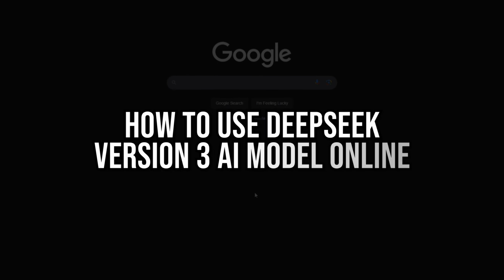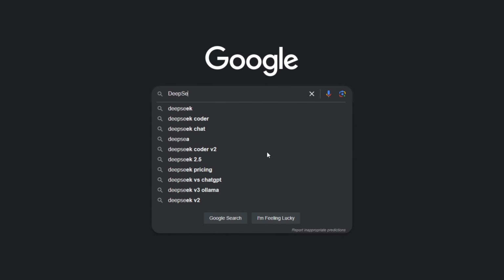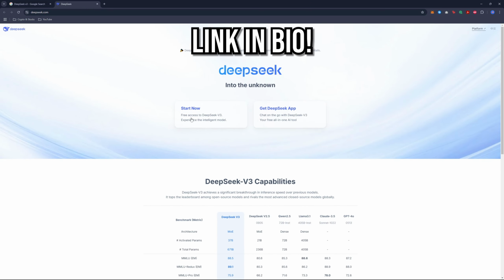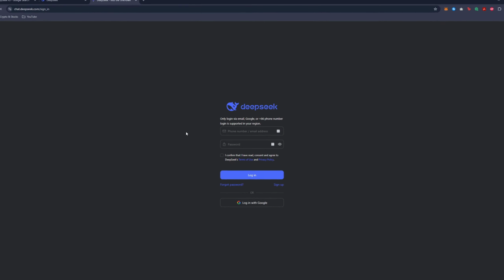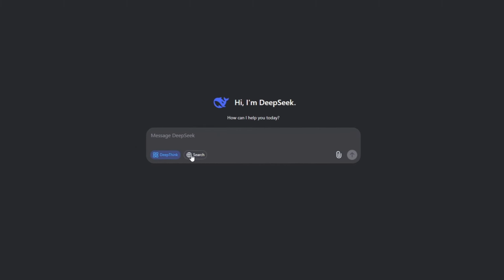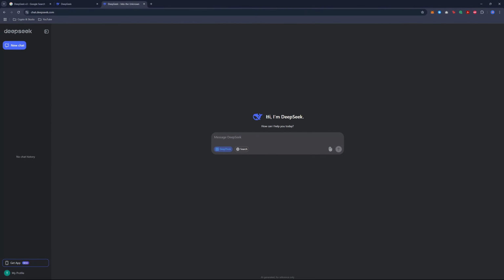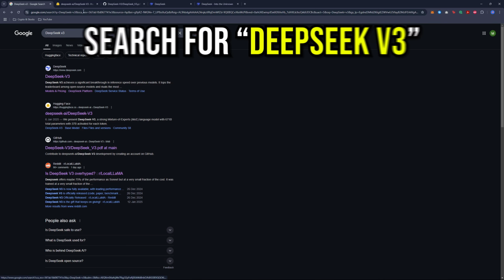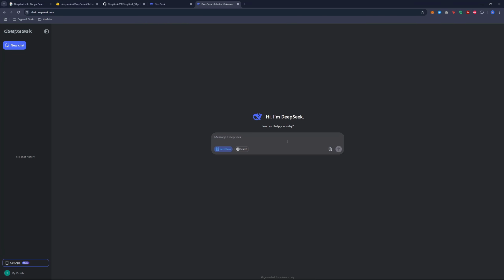How to Use DeepSeek v3 AI Online - ChatGPT Alternative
How to Use DeepSeek version 3 AI Model Online

Learn how to use DeepSeek v3 AI Model online for free and explore a powerful alternative to ChatGPT. DeepSeek v3 is an advanced AI tool that offers web search capabilities, file uploads, and deep reasoning features, making it a great choice for students, professionals, and anyone interested in AI solutions. This tutorial provides a clear and simple walkthrough on how to access and use DeepSeek v3 to unlock its full potential.

In this video, you will discover how to access DeepSeek v3 through its official website and navigate its intuitive interface. You will also learn about its features, including solving reasoning problems and handling programming-related tasks. DeepSeek v3 stands out as an open-source tool that is user-friendly and completely free to use. If you are looking for a reliable alternative to ChatGPT, this is the perfect tool for you.

DeepSeek v3 offers an excellent platform for research, problem-solving, and creative projects. Whether you are a beginner or an experienced user, this AI model has something valuable to offer. Be sure to check the description for the link to DeepSeek v3 and start exploring its features today.